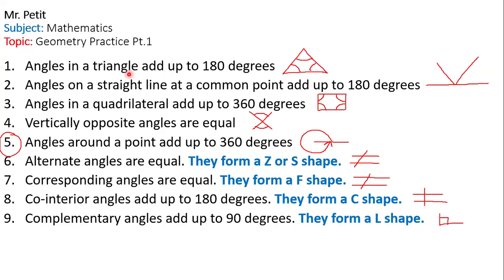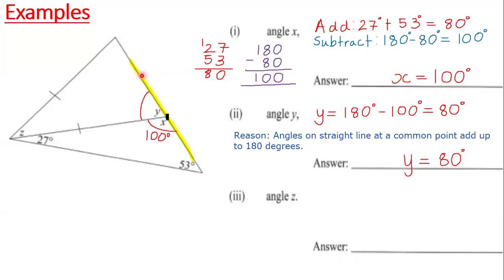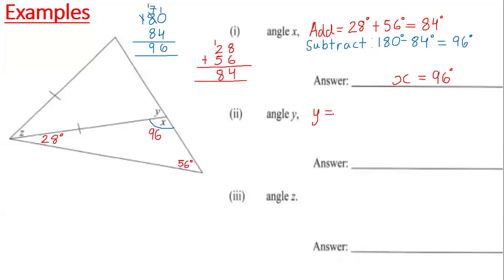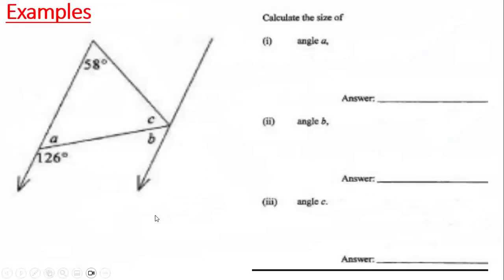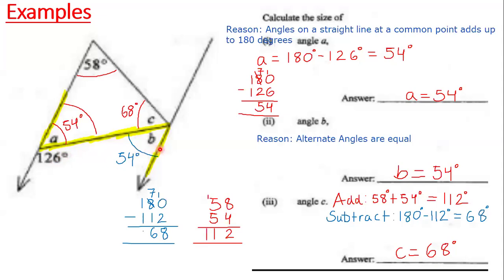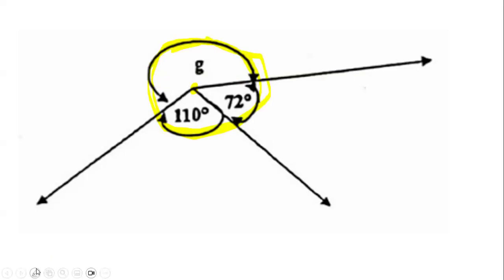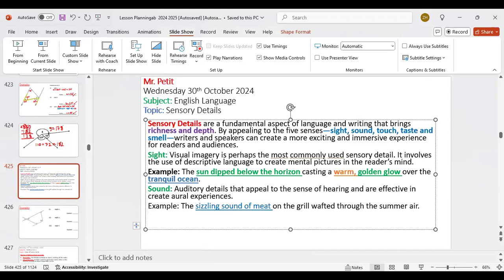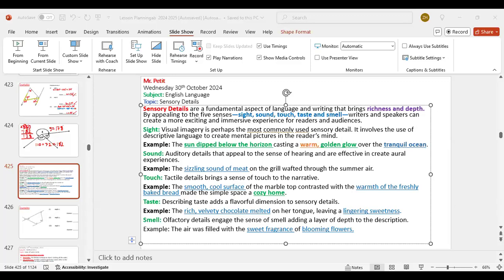EVENING CLASSES DAY 3 WEEK 9 (FALL 2024) Geometry Practice